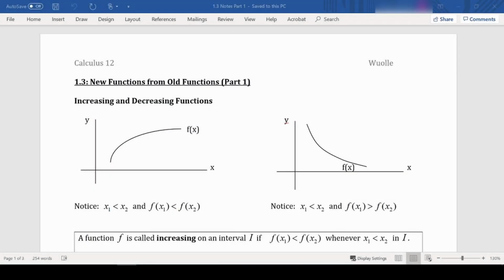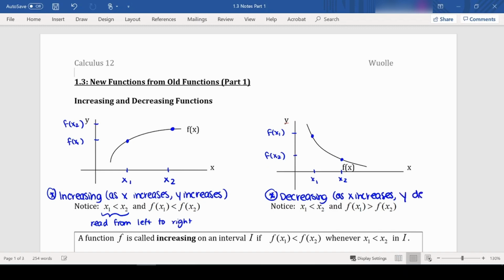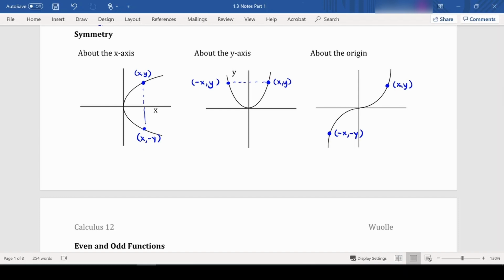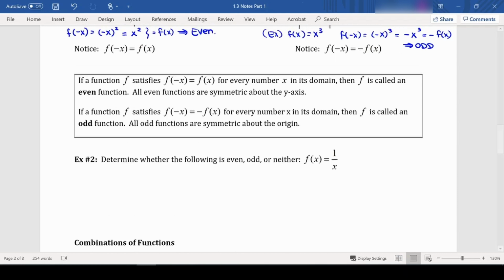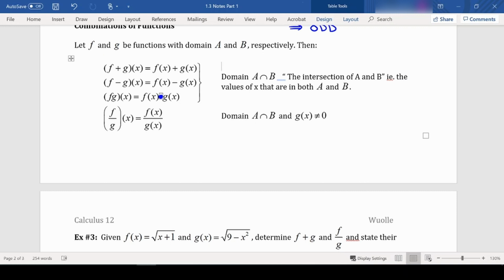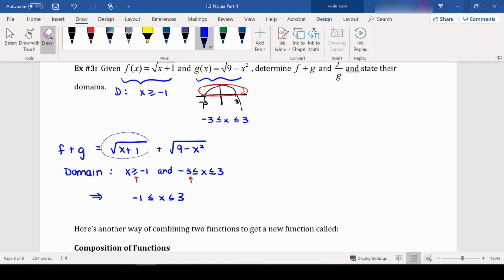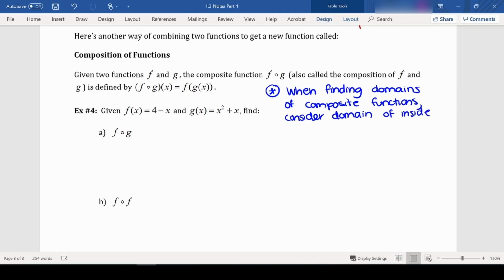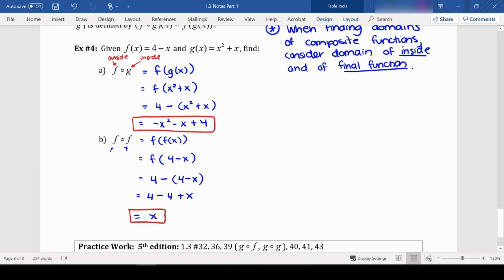FUNCTIONS: NEW FUNCTIONS FROM OLD FUNCTIONS PART 1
We will cover increasing and decreasing functions, symmetry, odd and even functions, and composite functions.

00:00 - Intro
00:41 - Increasing and Decreasing Functions walkthrough
02:26 - Increasing/Decreasing Functions example
03:36 - Symmetry walkthrough
04:51 - Even and Odd Functions walkthrough
06:29 - Even/Odd Functions example
07:34 - Combination of Functions walkthrough
08:53 - Combinations of Functions example
12:27 - Composite Functions walkthrough
13:45 - Composite Functions example

This video is helpful for students preparing to take their first Calculus course or AP Calculus AB.  It can also be helpful for students wanting to review Precalculus 12, Math 30, Advanced Functions, Math 12, and Algebra courses in preparation for Calculus coursework.
For students taking BC Calculus 12, this is section 1.3 Part 1.